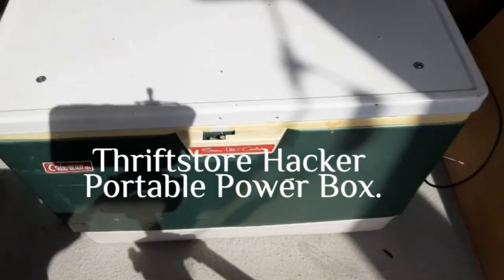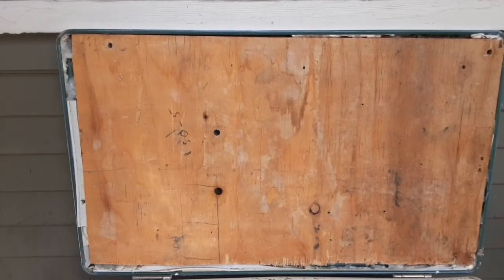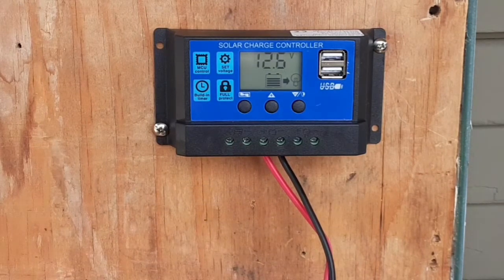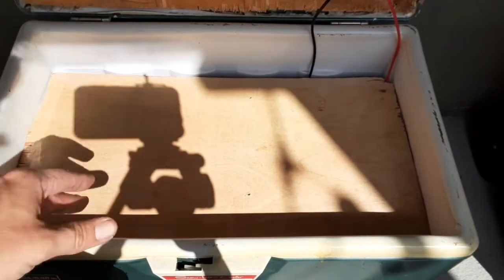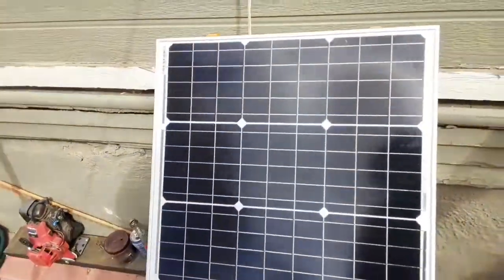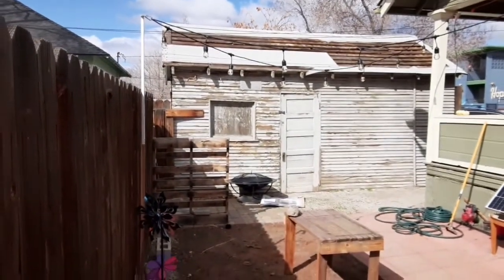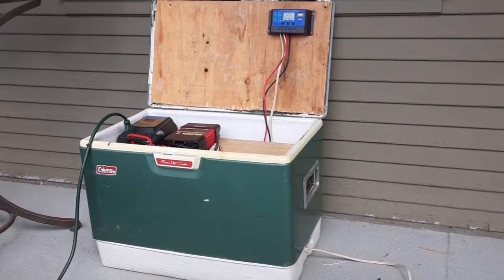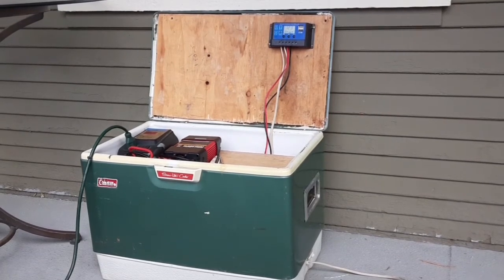Portable power box DIY setup. 50 watt solar, 20 amp controller, 400w inverter.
Made a new power box with 50 watts of solar charging. This should work for 24 hour long power to run lights, charge cellphones, laptops, and other devices. Perfect DIY build for people experiencing power reliability problems from their local grid or to save money and reduce fire danger while camping.

Very simple and relatively  to build, even cheaper if you already have some 12v batteries.